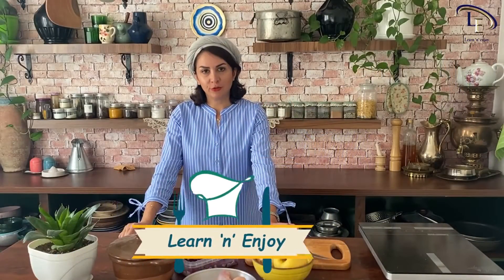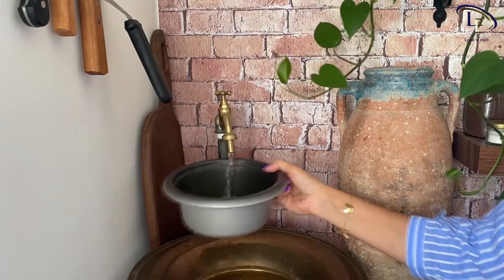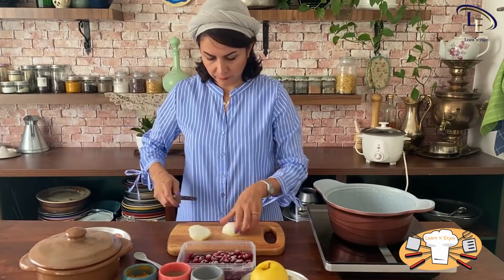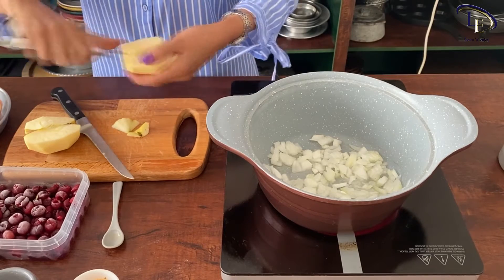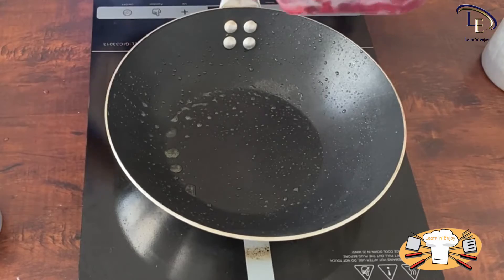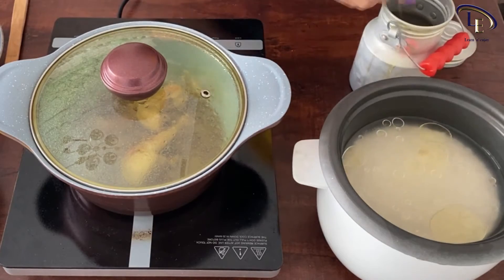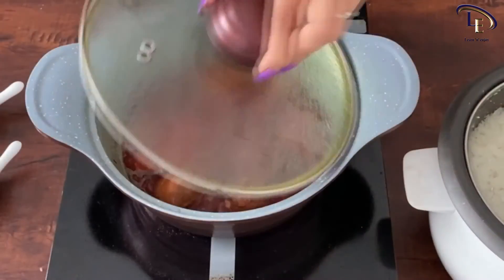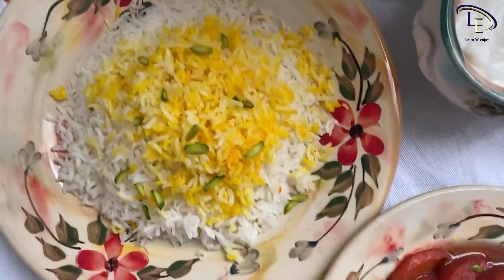Enjoy cooking with Learnandenjoy | Apple & Sour Cherry Stew; A tasty summer dish 😋🤗😋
The ingredients:
1. Chicken drumsticks                                                                           2 pieces
2. Sour cherries (without seed)                                                              200 gr.
3. Yellow apple                                                                                     1 large
4. Onion                                                                                                 1 medium
5. Saffron                                                                                               as you need
6. sugar                                                                                                   3 tbsp.
7. Salt, black pepper and turmeric                                                         as you need

This stew is usually served with rice. So, before you start cooking, wash the rice with cold water. Then, let it soak in water and some salt.
Next, peel a large onion, chop it finely and sauté with some oil.
To prepare saffron, put some ground saffron in a small bowl and add some cold water or ice to it, leave it aside to get the best color of it.
Meanwhile, peel the apple, take out the seeds and slice it.
When the color of onion changes, add some salt, black pepper and turmeric, mix well and add chicken drumsticks to the onion, sauté for a while, then add some water and let them cook well.
Put a pan on the stove, add a little oil and fry both sides of apple slices on medium heat. When you turn the apple slices, add one tablespoon sugar and fry the other side as well. Now, take the apples out of the pan and put them aside.
Now, it’s time to fry sour cherries. You can use them either fresh or frozen. Just take the seeds out. Add them to the same pan and sauté on high heat.
After a short while, add some sugar to sour cherries and wait till the juice dries up. Now, they are ready. Put them aside.
To cook the rice you’ve soaked before, you should add water so that it covers the rice for 0.5 inch. Add some salt and 2 tablespoons oil, put the lid and let it cook.
Chicken is cooked now, add apple slices that you have fried before and simmer for a while. We should add sour cherries when the stew is almost ready. Finally, add some brewed saffron and let the stew simmer for a very short time.
Rice is cooked. The stew is also ready to serve.
To serve rice, you can mix some rice with brewed saffron and some pistachio slices to garnish the dish.